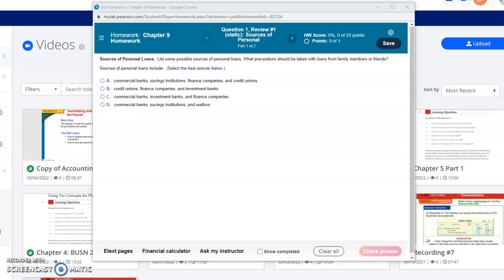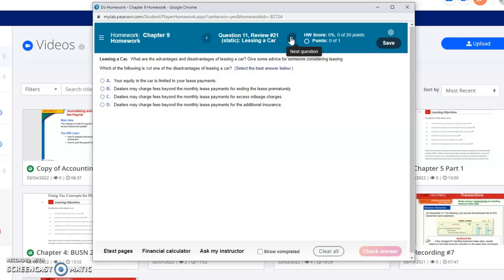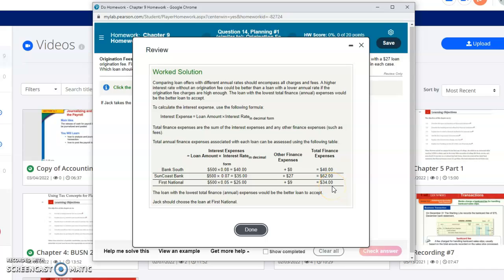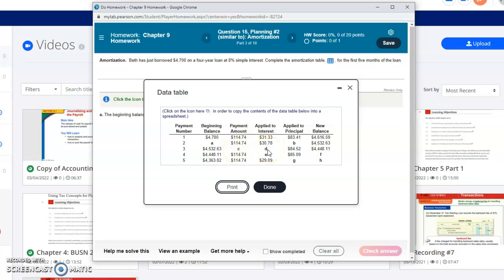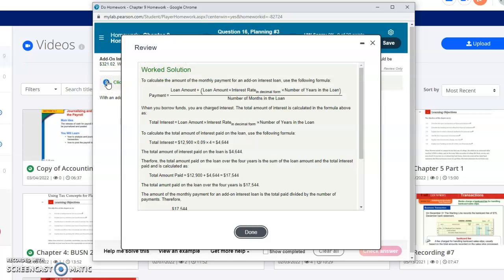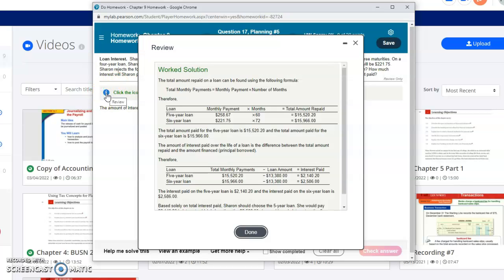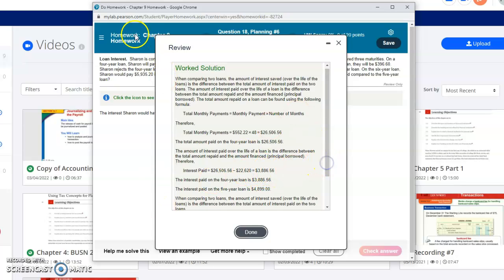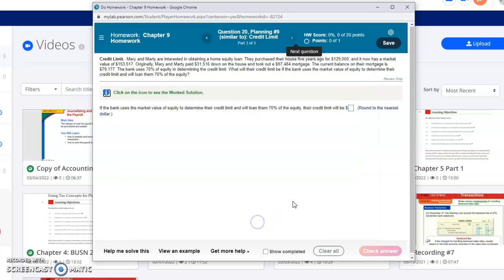BUSN2020: Chapter 9